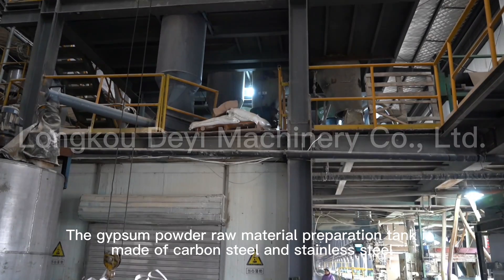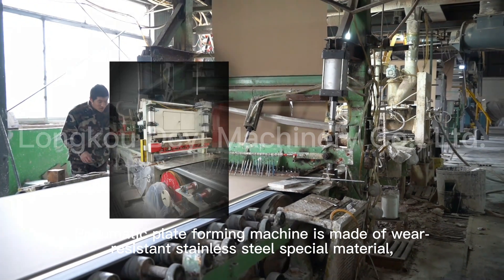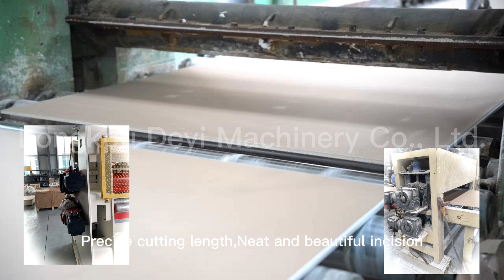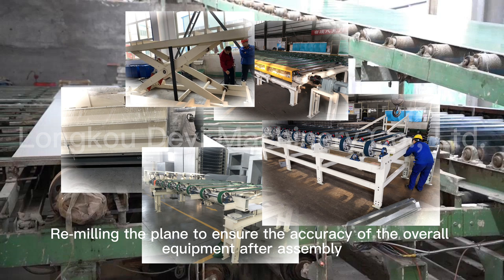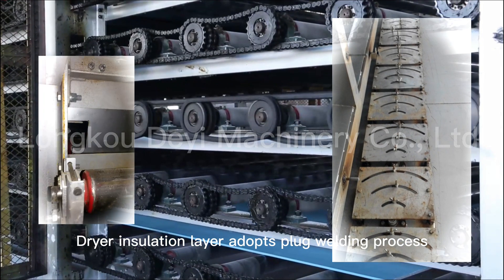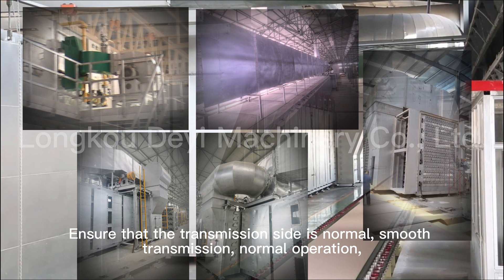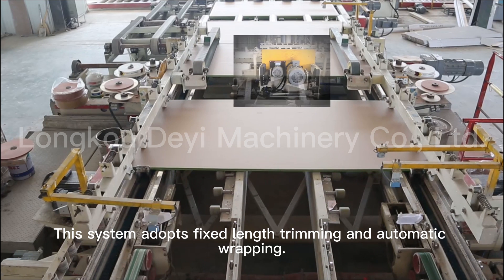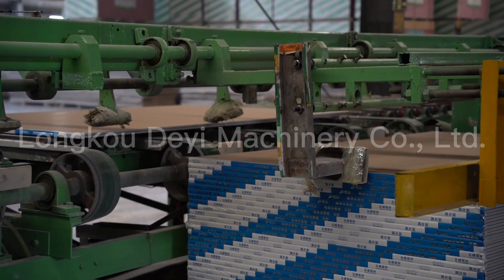Gypsum board | Manufacturing process of gypsum board. Automatic gypsum board machine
The gypsum board machine or gypsum board making machine, also called gypsum board production line, can produce the paper faced gypsum board and manufacturing gypsum board, is the professional gypsum board machinery equipment for producing the new decoration material, manufacturing process of gypsum board .

⚙️The manufacturing process of gypsum board includes⚙️:
1. Calcined the powder of paper faced gypsum board, water and other additives enter into mixer by automatic metering system and conveying system.
2. With continuous moving and vibrating, then paper faced gypsum board goes into the forming machine and compound with top paper. Thus, pulpous continuous plasterboard is formed.
3. While it conveyed by setting belt, wet gypsum board gradually formed after board shaping, natural coagulation and automatic cutting.
4. Under strict controls in temperature zones of dryer, the wet gypsum board dried by different temperature hot air blow. Modified starch would stick with the paper. Then dry gypsum boards would be transported out of dryer.
5. Then the board be turned over again and folded together( face inside), cut into certain finished product size and edge sealed.
6. Finally manufacturing gypsum board comes to automatic stacker for stacking.

Manufacturing process of gypsum board. Fully automatic gypsum board machine.